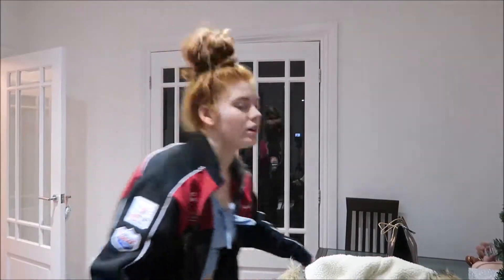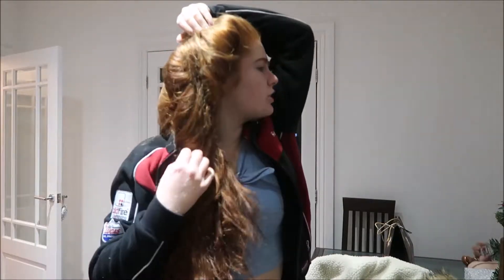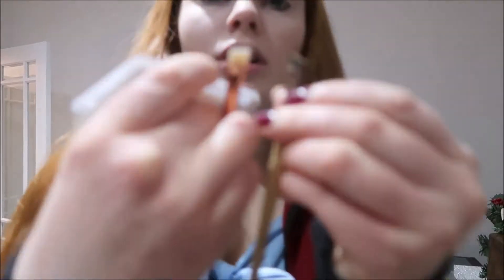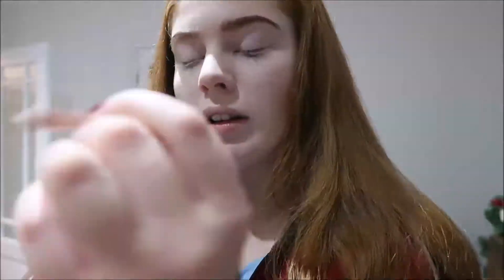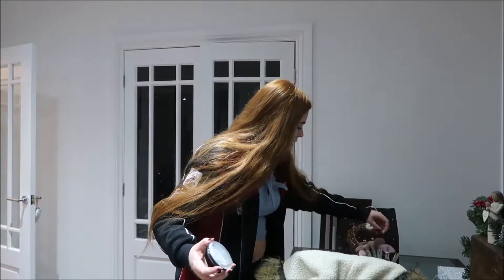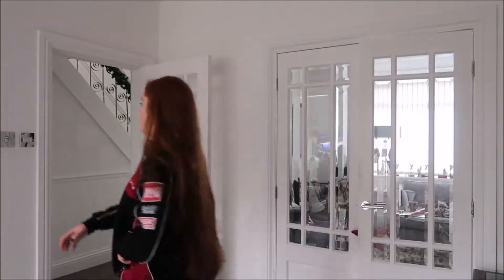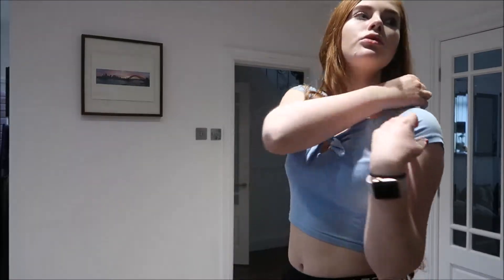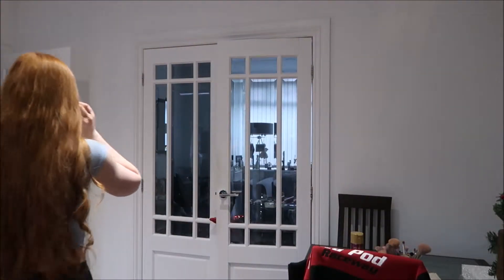ADVENT CALENDAR VLOGMAS DAY 20: GOING OUT GRWM AND CHAT!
HEY EVERYONEEE!!